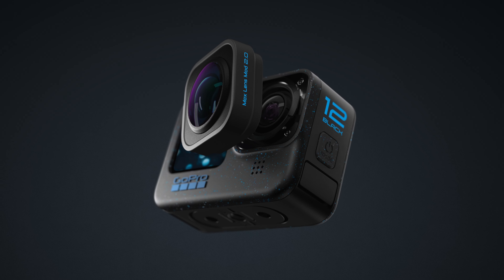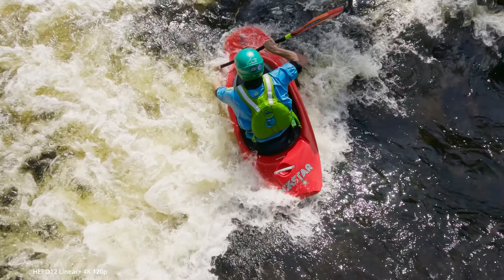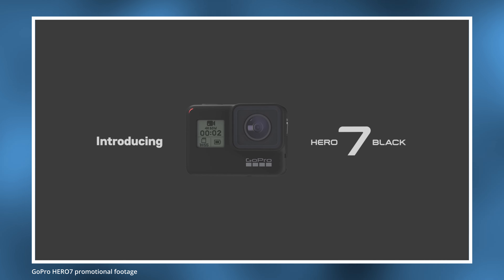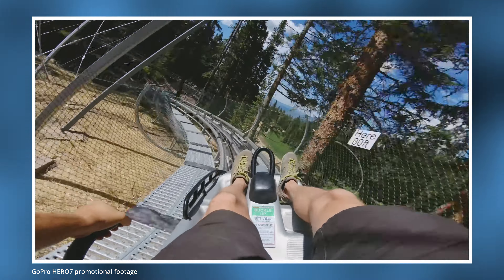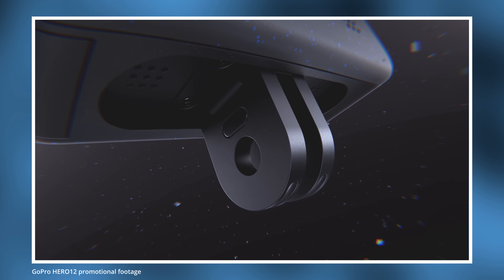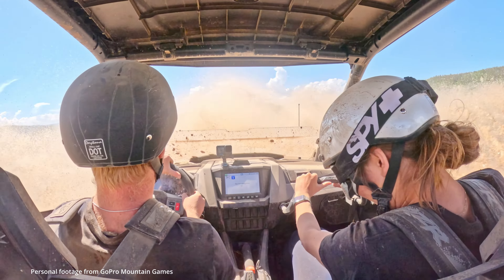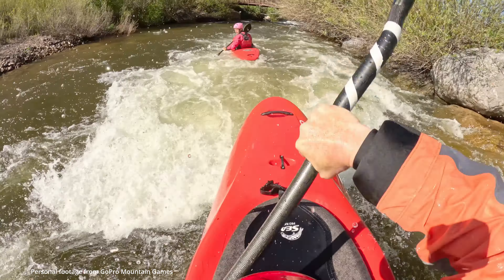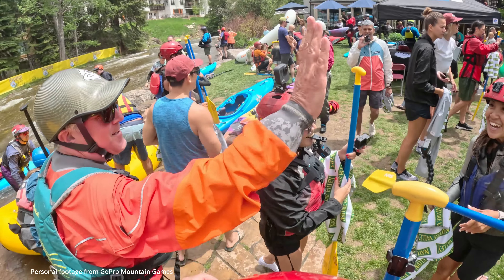Is this the real reason behind the HERO12?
The HERO12 has split opinion, but is it what it seems, and what are the reasons behind the HERO12's feature set? In this video I hope to offer some insights into why the HERO12 is as it is, and what it might mean for future cameras.

Look out for my full review of the HERO12 for RedShark very soon.